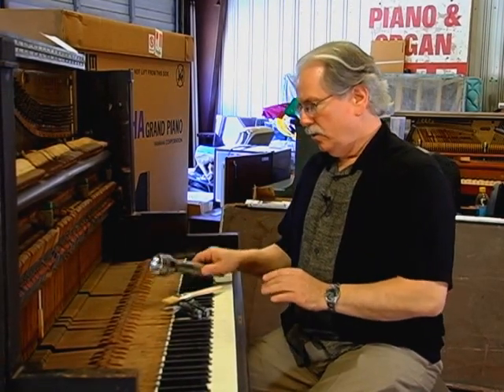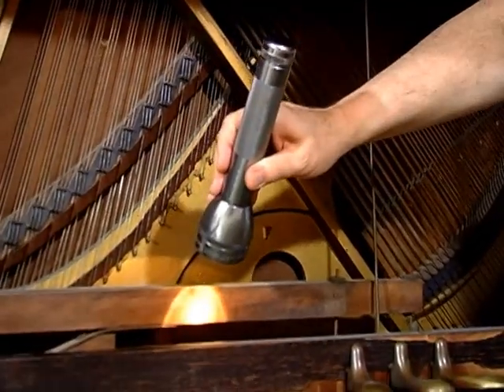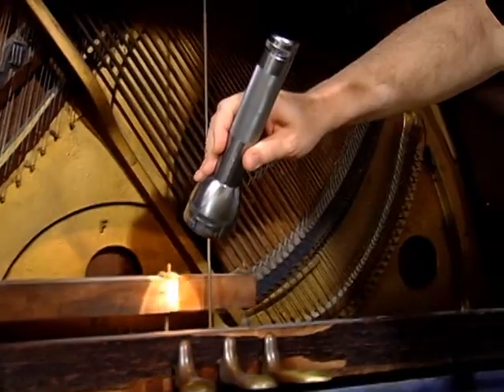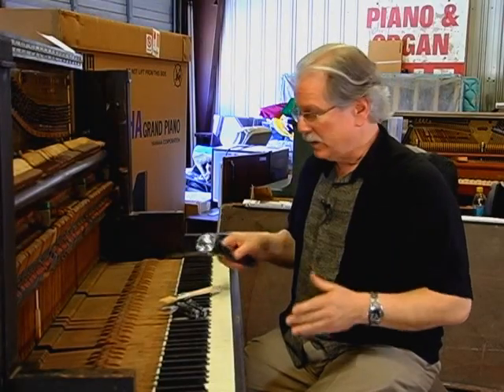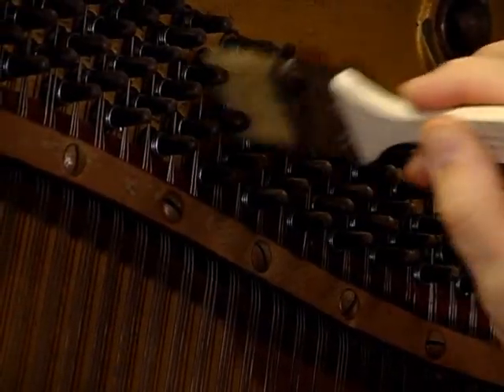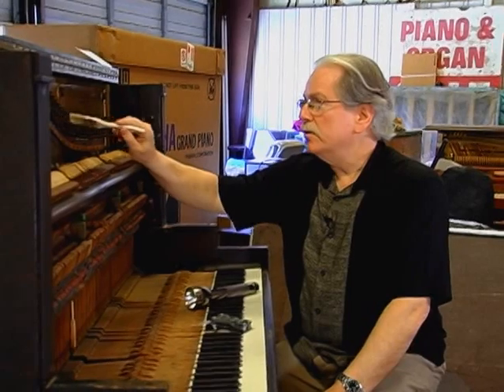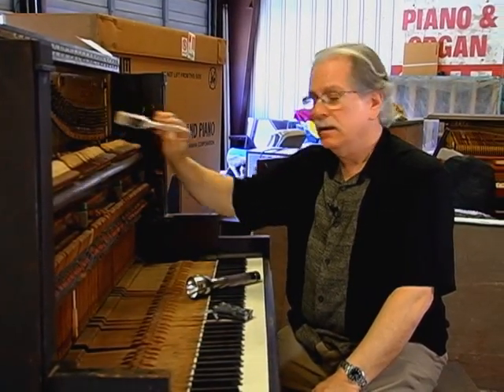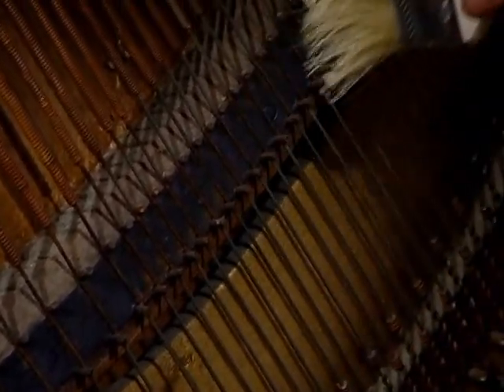Appraising Pianos : Piano Appraisal Tools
Tools necessary to appraise a piano include a flashlight, a screwdriver and a brush. Gather tools to appraise a piano with tips from a pianist in this free antique appraisal video.

Expert: Scott Smith
Bio: Scott Smith has been a professional musician since the age of fourteen. Throughout his career, he has been both a musician and teacher.